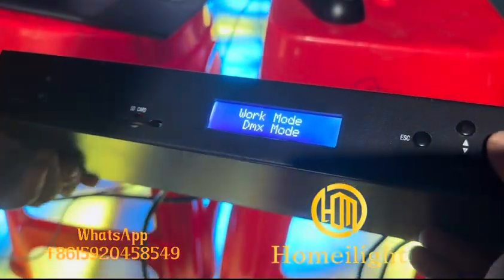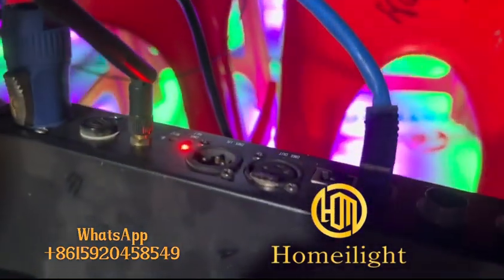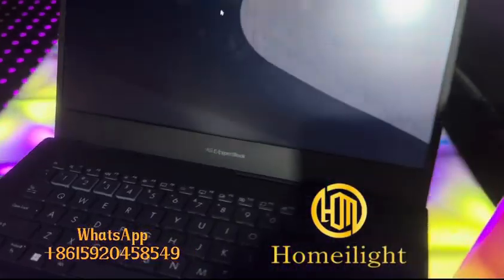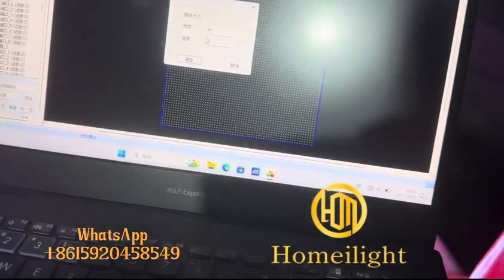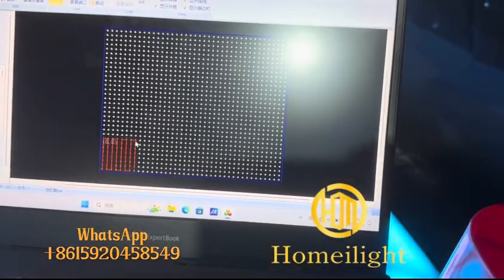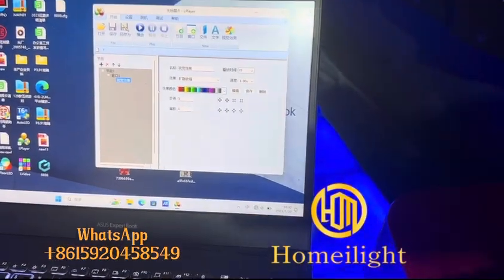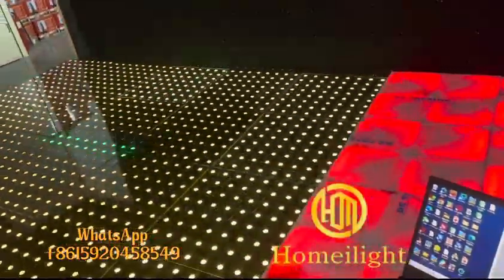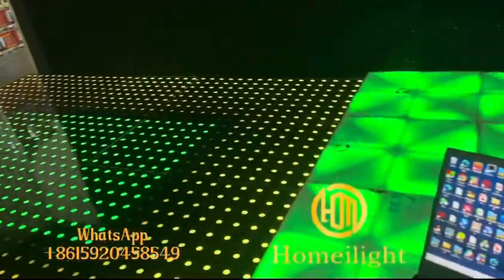dance floors dancing floor panels piso LED How to make LED dance floor new Design program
How to make LED dance floor new Design program by laptop with homeilight software